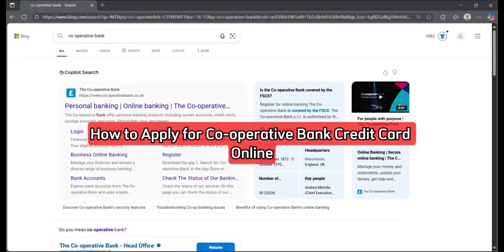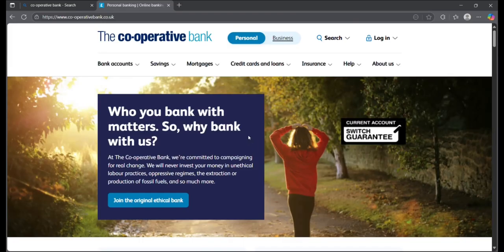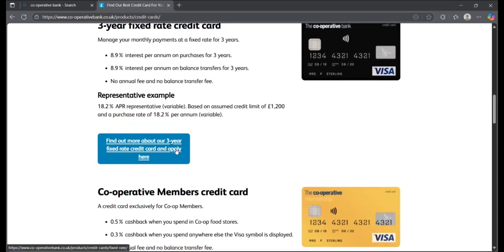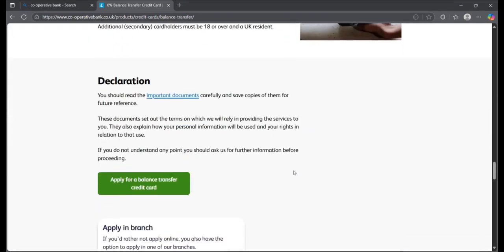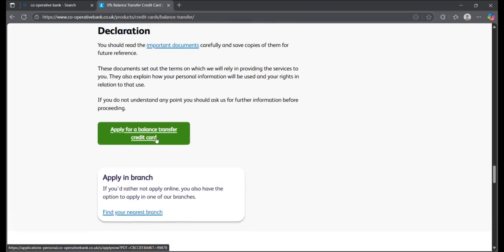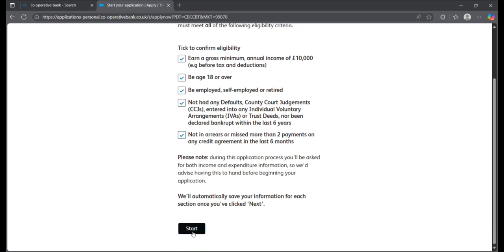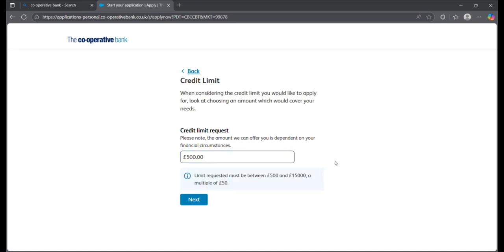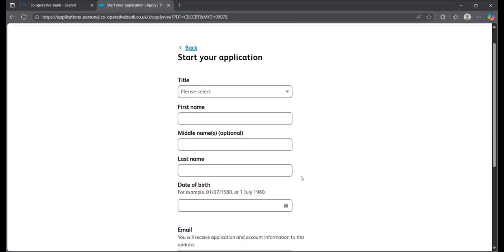How To Apply For A Co-Operative Bank Credit Card | Easiest Method!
Learn how to apply for a Co-Operative Bank Credit Card quickly and easily! This step-by-step guide walks you through the entire application process — from choosing the right card to submitting your details and activating your card. Perfect for anyone looking for a hassle-free way to get a Co-Operative Bank credit card and start enjoying its benefits.

In this video, you’ll learn:

How to select the best Co-Operative Bank credit card for your needs

How to complete the online application form

What personal and financial details you’ll need

How to verify your identity and activate your card

Tips to manage your credit card responsibly

Get your Co-Operative Bank Credit Card today and start enjoying convenient, secure, and flexible banking!